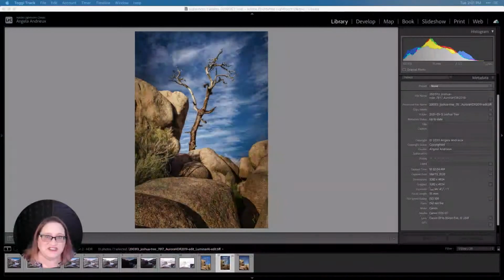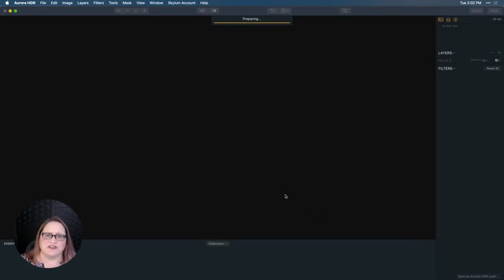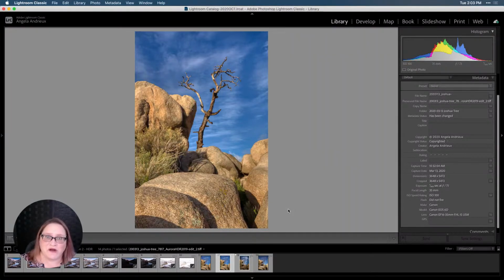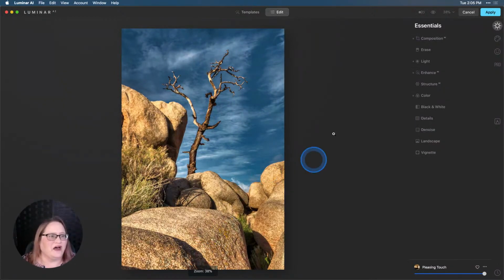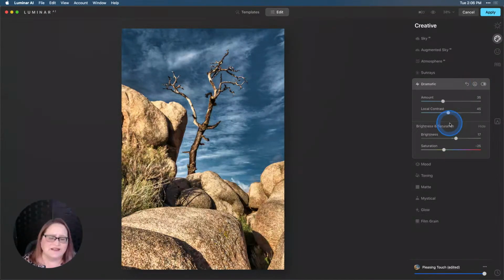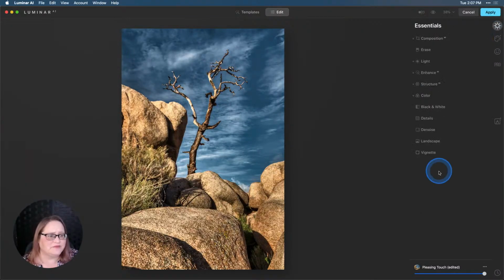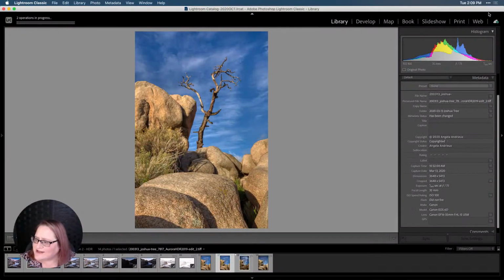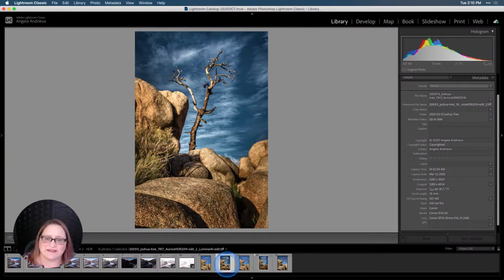Luminar Coffee Break: How to maximize shadow and highlight detail in a single raw file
Topic: How to maximize shadow and highlight detail in a single raw file